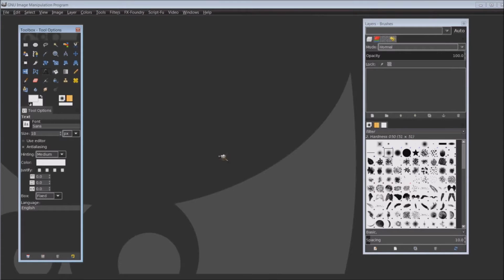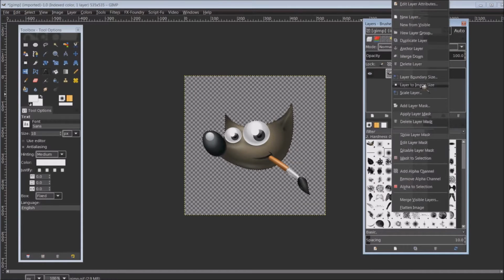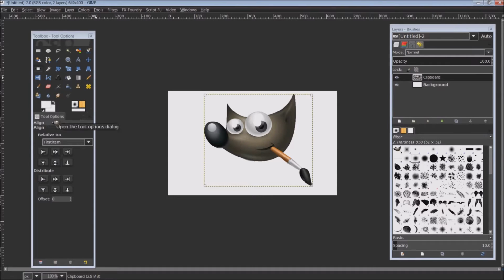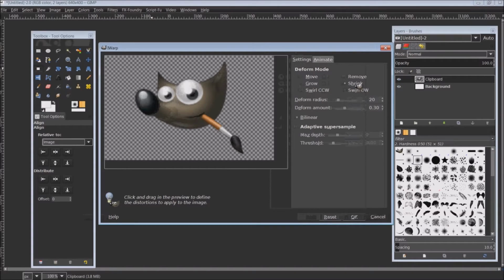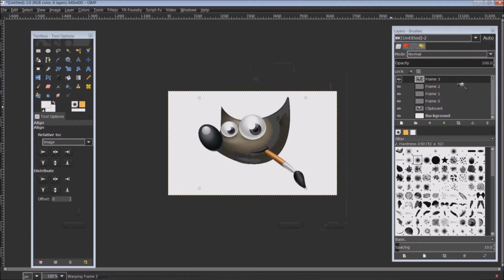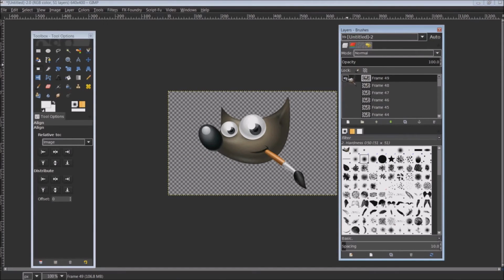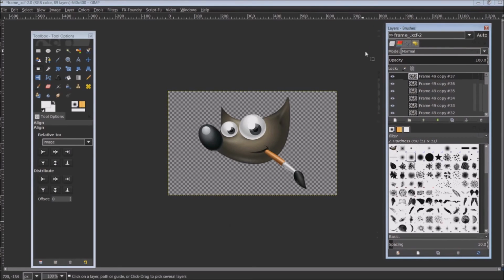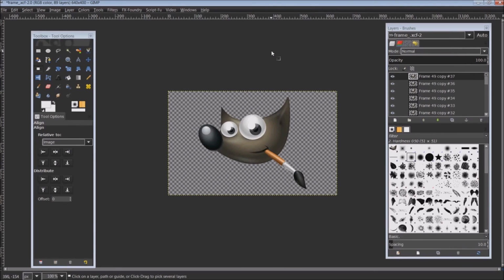GIMP 2.8 | Create & Export Animation as an AVI Video | Method 1 2017 UPDATED AUDIO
*2016 Method 1 UPDATED AUDIO* This tutorial demonstrates one method of creating an animated image using GIMP 2.8 and how to render it into a video in .avi format with GAP 2.6 for GIMP.

NEW!!  Purchase Prints, Mugs, Mousepads & more!